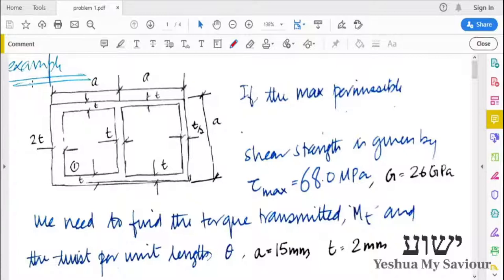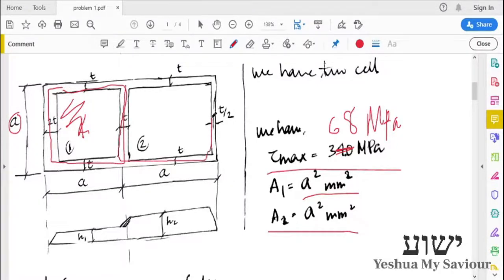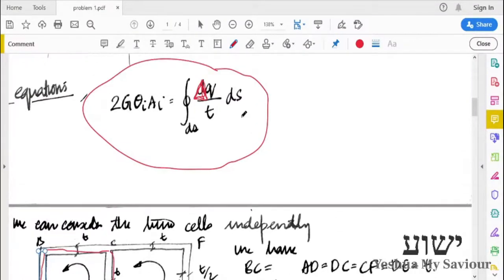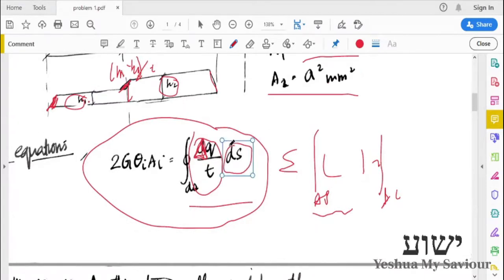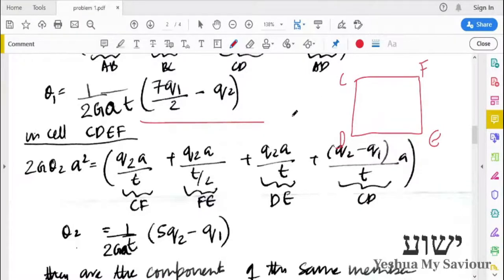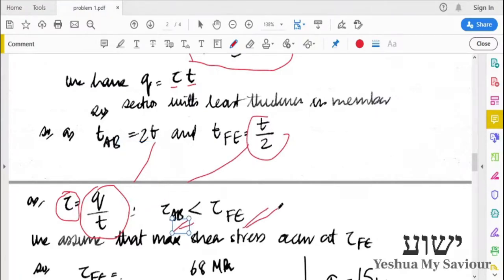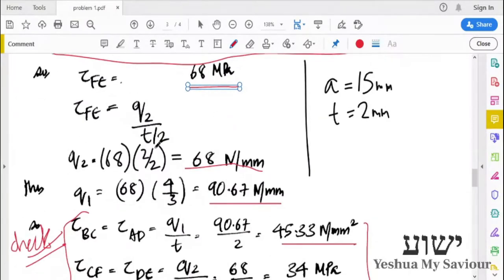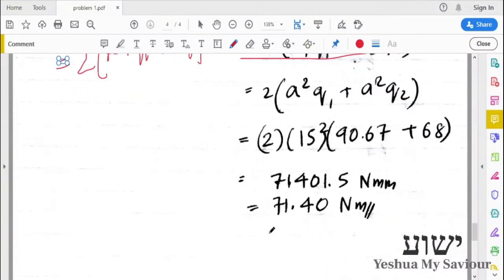Problems in Multiply Sections - Thin Walled Hollow Sections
To find the Maximum torque that can be transmitted, stresses in different members and Deflection